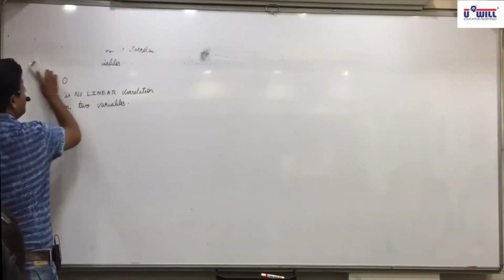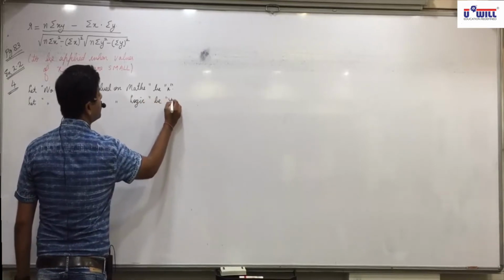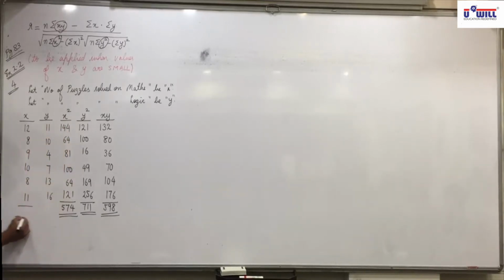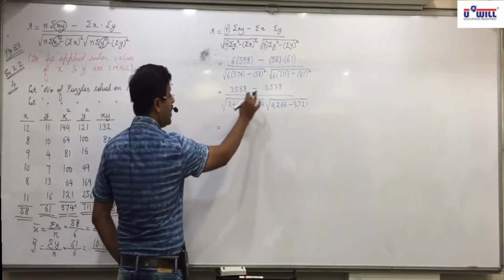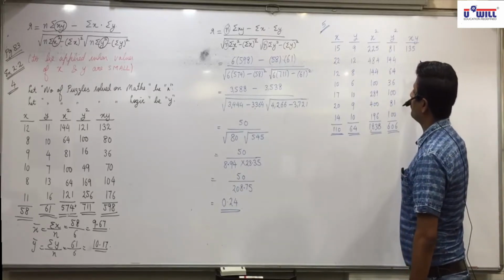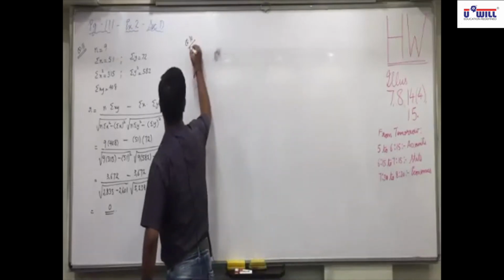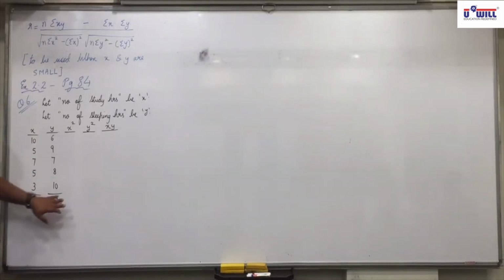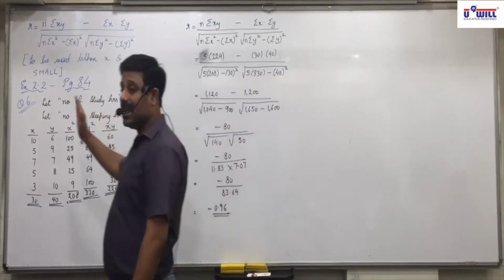Correlation Lecture 2 Ex 2 2 Q,4,5,6, Ex 2 Sec D Q 10,11